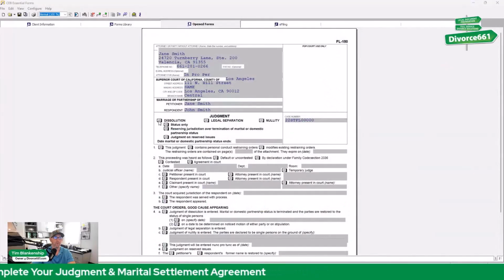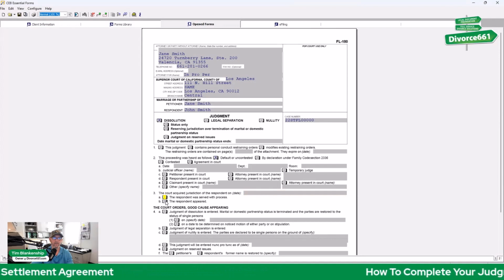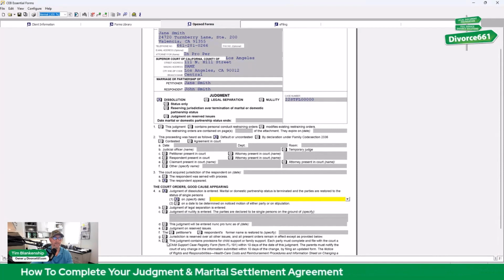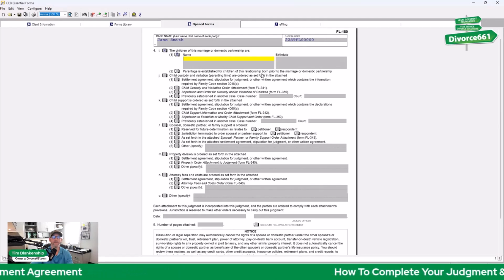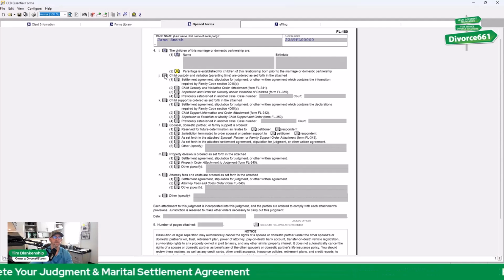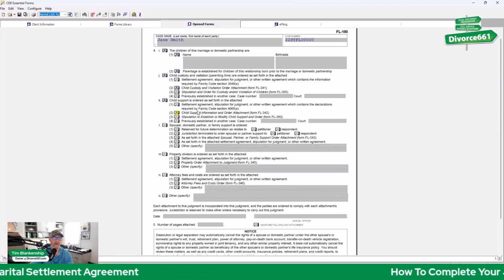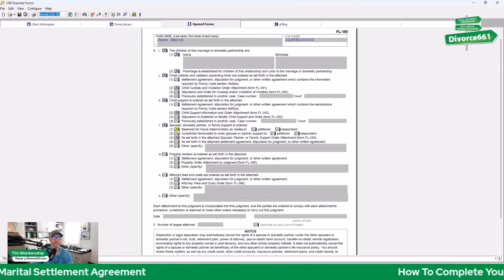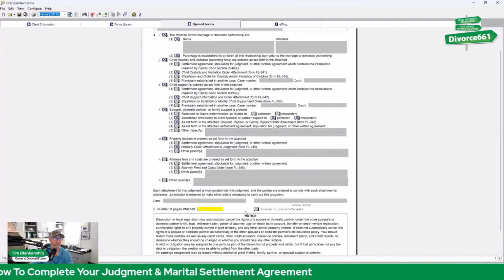How To Complete California Divorce Form FL-180 (2024 Forms)